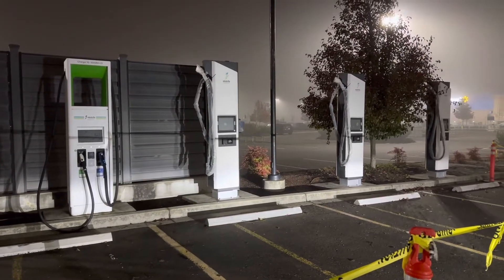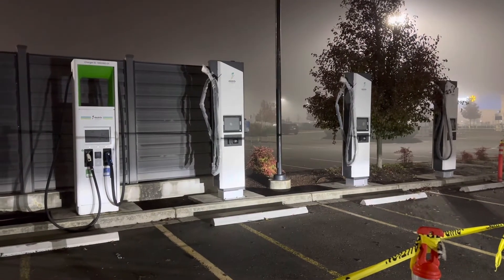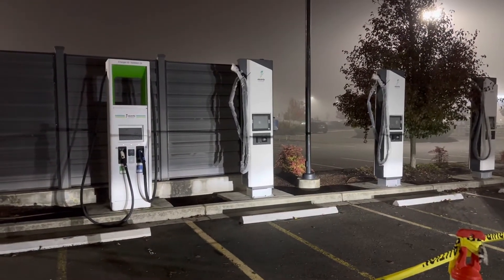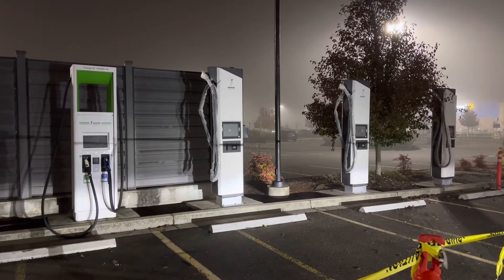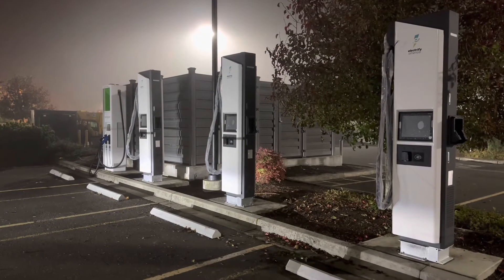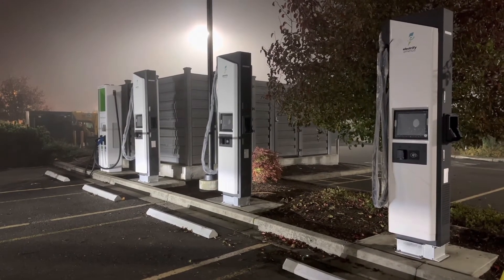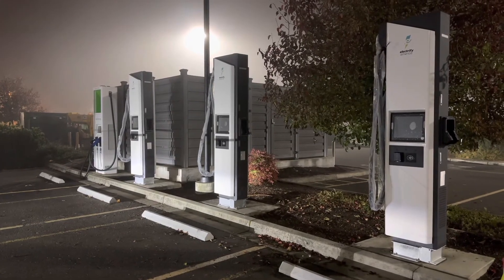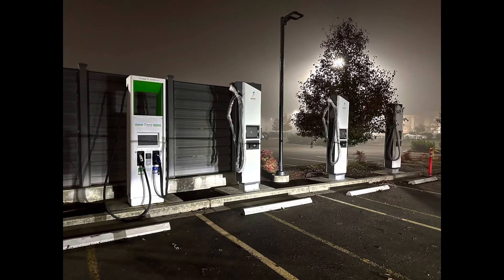FINALLY! New EA Hardware Getting Installed in Oregon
In this quick video, I make a visit to the Albany, OR Electrify America charging site, which is currently offline to have new charging hardware installed. This site has desperately needed replaced for a while now due to constant failures and the 350kw chargers not working for faster charging cars (like the Ioniq5).

Hopefully this is a sign that more of the problematic Oregon EA chargers will be getting replaced soon 🤞